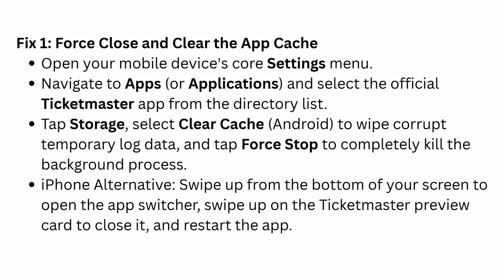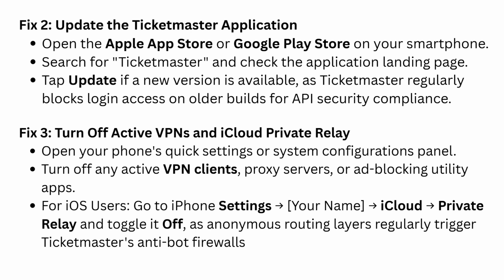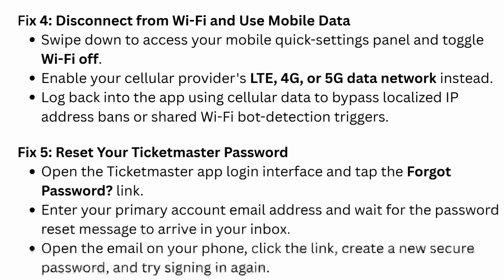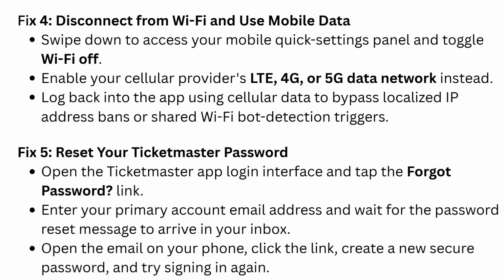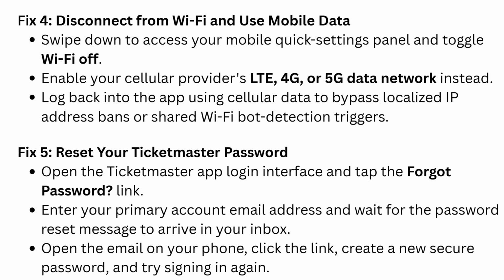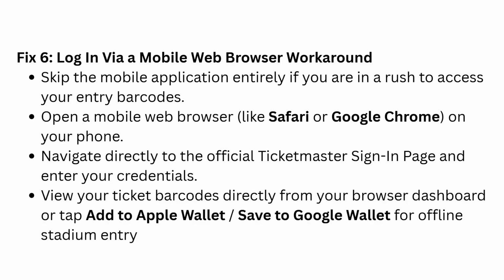How to Fix Ticketmaster App Won't Let Me Sign In – Login & Account Access Troubleshooting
Fix Ticketmaster app sign-in problems with simple troubleshooting steps. Learn how to restore account access, resolve login errors, and sign in successfully.